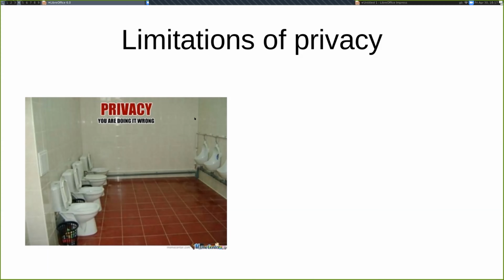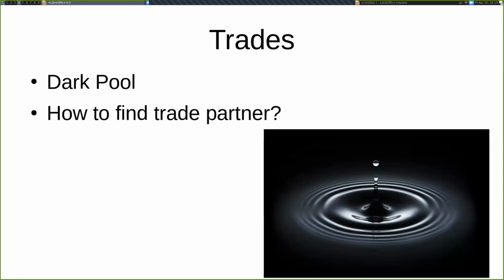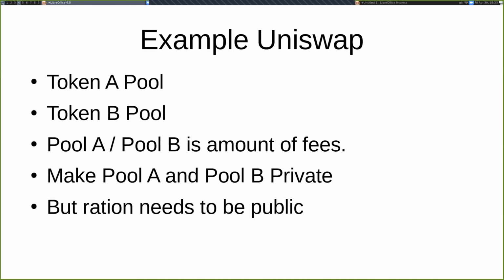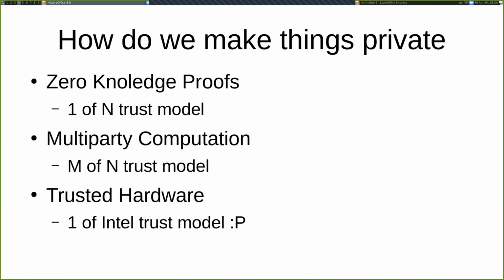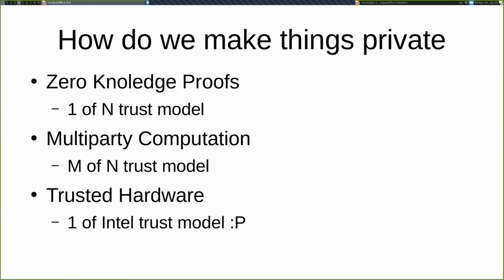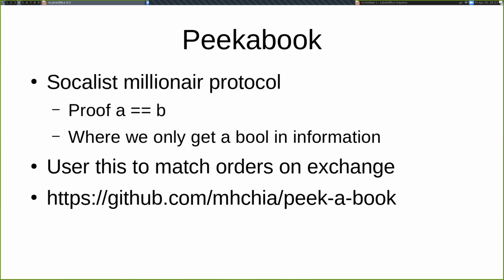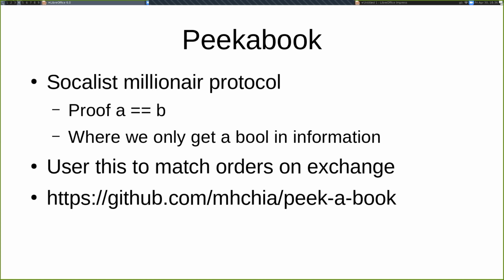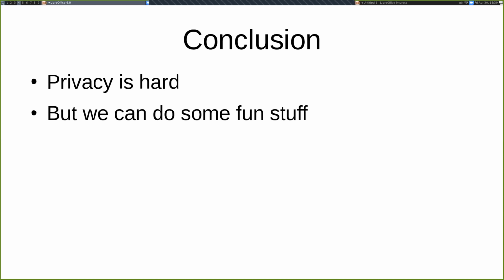'The Limitations of Privacy' - Barry Whitehat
Barry Whitehat from the Ethereum Foundation talks about the limits of privacy in EVM-based applications.